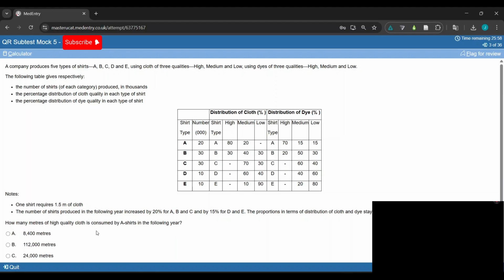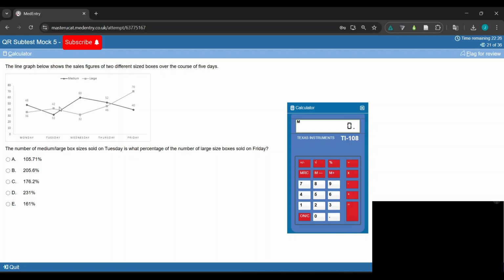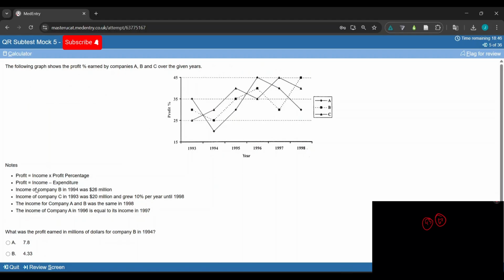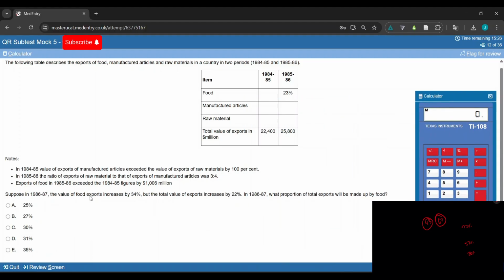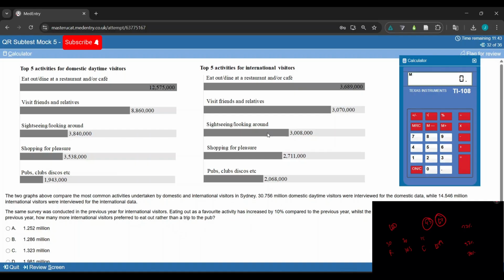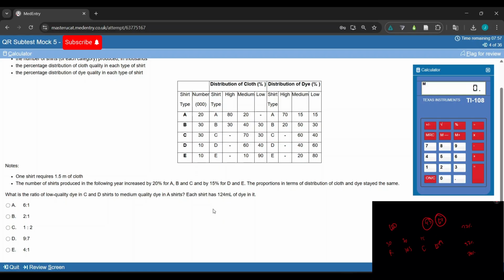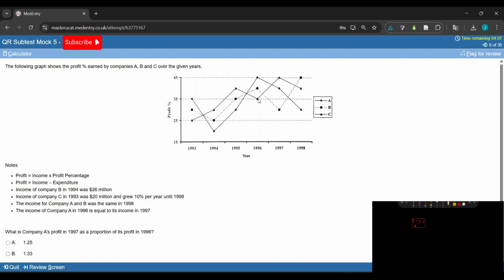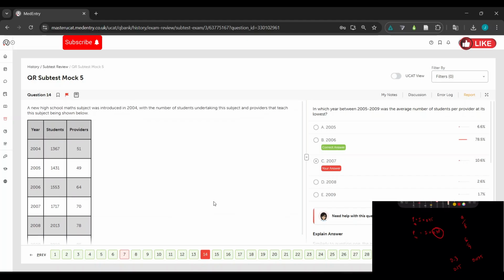WATCH ME SCORE CONSISTENT 99TH PERCENTILE??? | QR Live Mock #8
Struggling with UCAT QR? You're not alone! Watch me attempt a full QR mock and score 97th percentile, with over two minutes spare at the end!

Whether you're aiming for a top score or just want to stop panicking when numbers appear, this video will save you time and boost your confidence.

00:00 - QR Mock